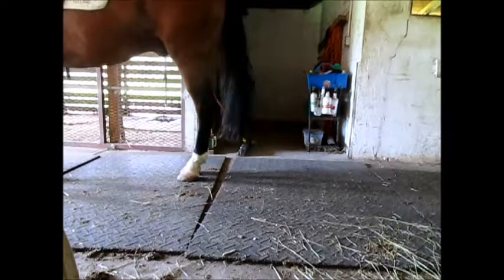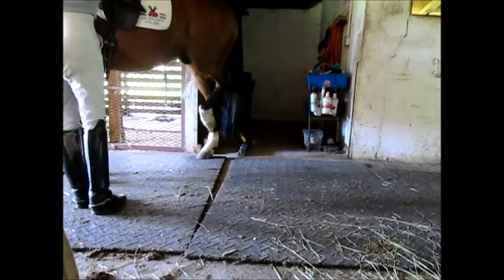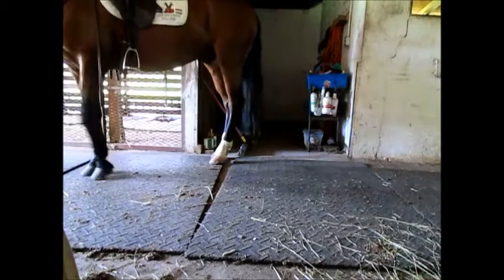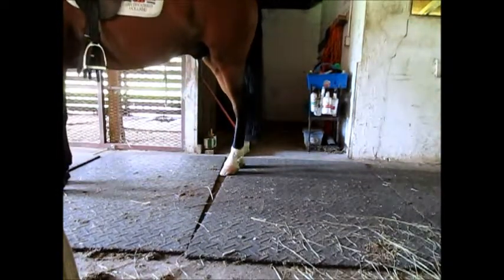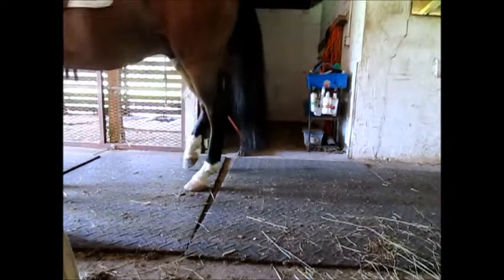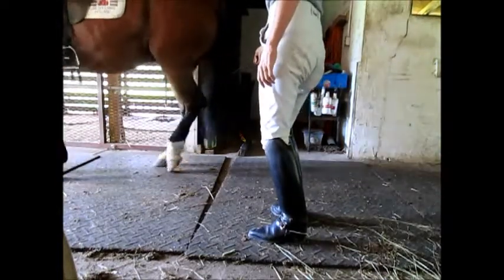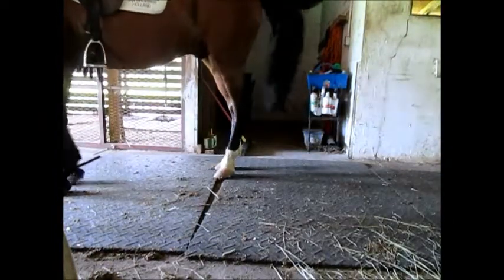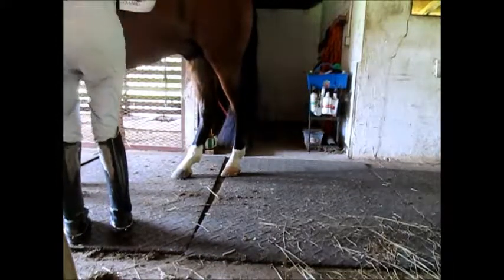LANGUAGE OF SENSATIONS. TRAINING IS ASSOCIATIONS OF SENSATIONS TO Actions.., A LANGUAGE